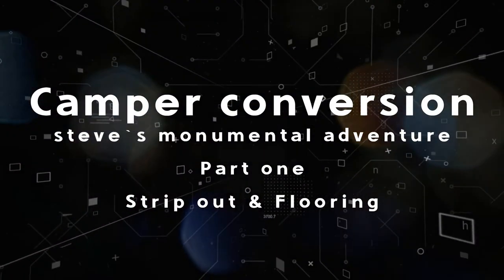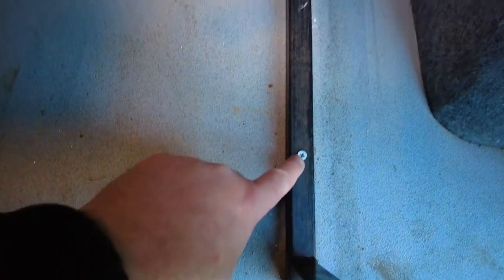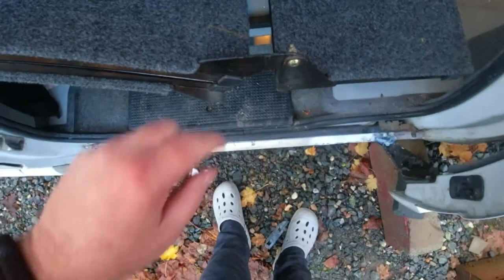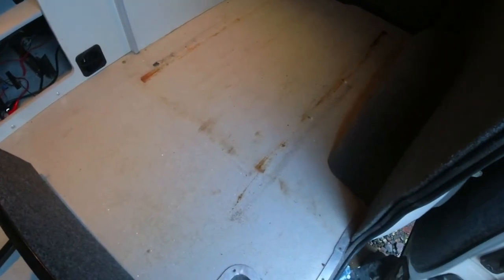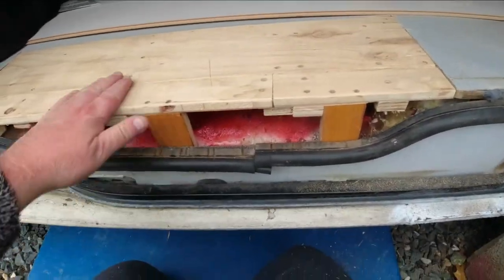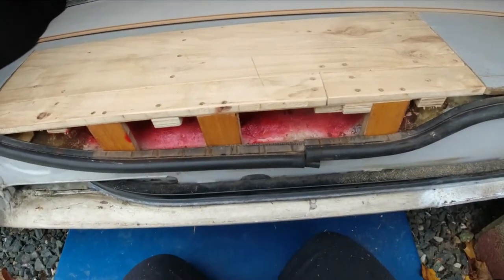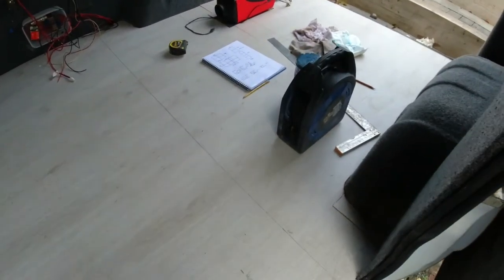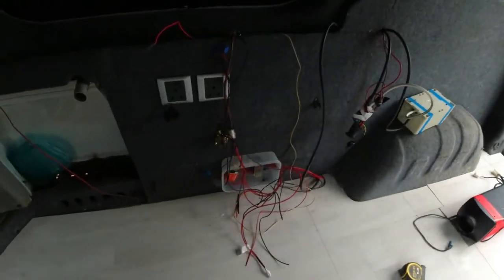Vauxhall Vivaro camper van conversion Part One (Strip out & New Flooring)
When your camper just doesn't work for you, Just rebuild it!
Steve brought his motorhome earlier in 2022, After individual trips filming Steve`s monumental adventures, it was clear a few things about the van were pretty annoying.
So Steve set about changing the van and making it cozier and more useable.
This is the story of the rebuild.
In (Part One) we strip the van out and install a brand-new wood floor.